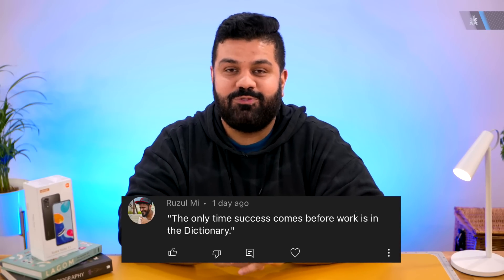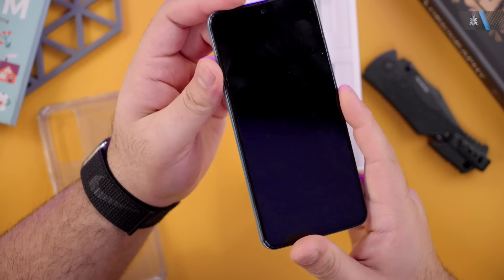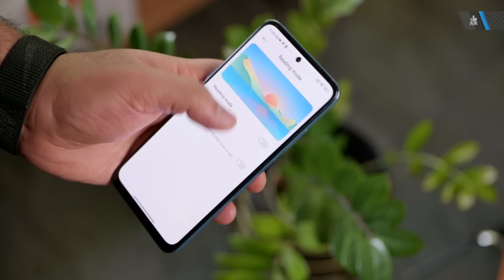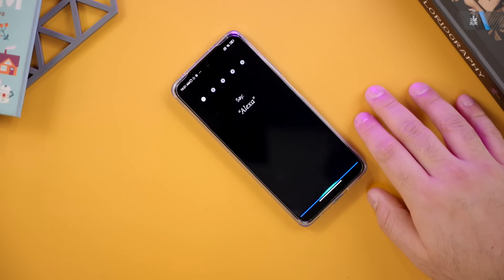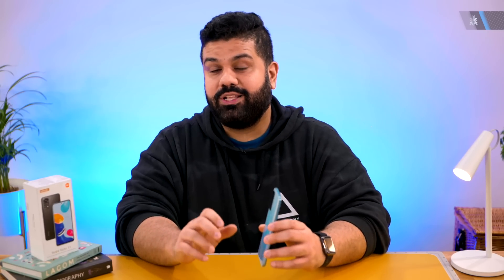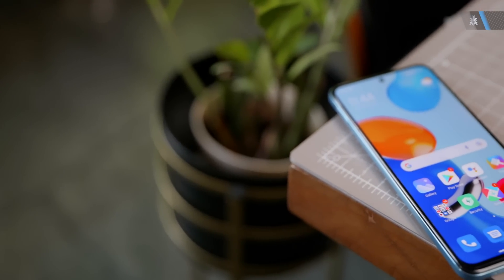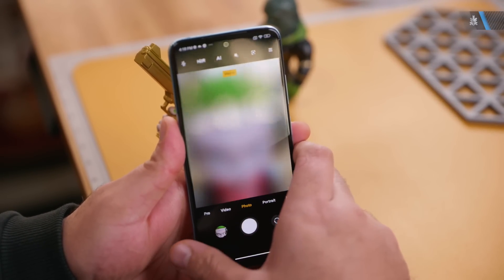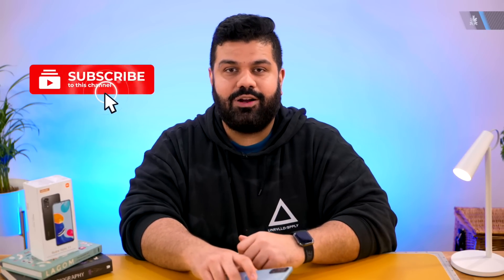Redmi Note 11 Unboxing, Specifications And Features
Click here to setup Alexa on your phone Amazon.in/K7T_iGyaan

The new Redmi Note 11 upgrades Xiaomi and Redmi's most popular lineup of phones the Note series. The Phone is equipped with an AMOLED screen with a 90HZ resfresh rate. The Redmi Note 11 Also has 33w fast charging. A unique feature of the phone is Handsfree Alexa which we have demonstrated in the video.
This Video is Powered By Amazon Alexa.